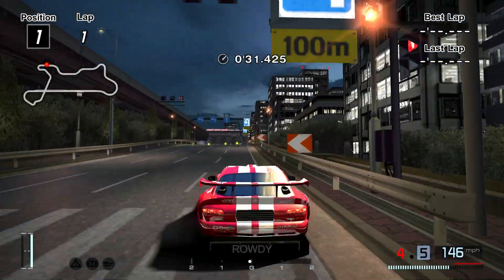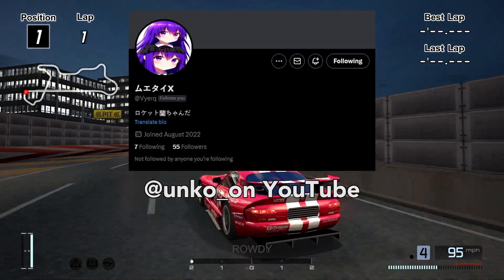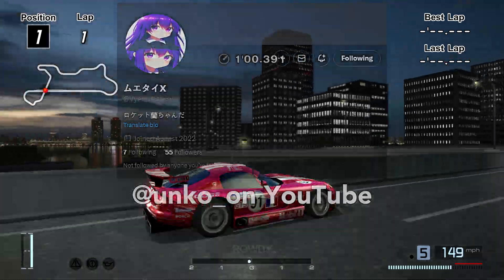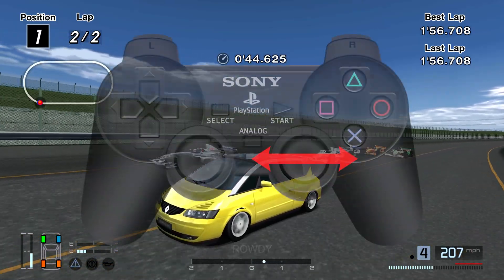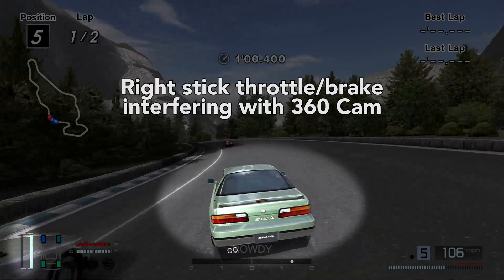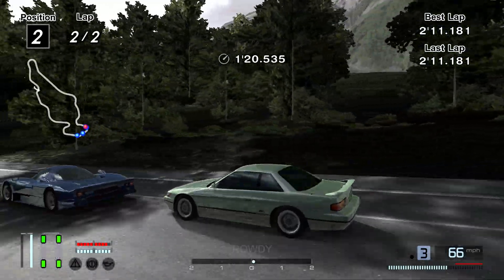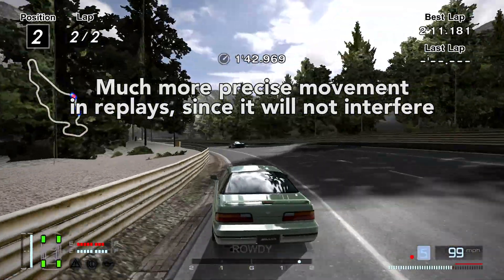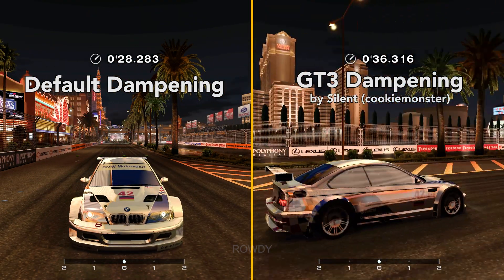Gran Turismo 4's NEW 360 DEGREE Rotating Chase Cam! PCSX2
We finally have a 360 Degree chase cam for GT4, courtesy of @unko_

To use these, copy/paste the corresponding cheats into your .pnach file for PCSX2.

For an entire catalog of pcsx2 cheats, check oout Nenkai's GT Modding Hub

GT4 Online NTSC-U:
comment=Rotate car camera with R3
author=Nenkai (ported from Vyerq/unko)
// Jump to 0xF1100 (custom code) at computeViewAngle() - 0x2063D8
patch=1,EE,20206488,extended,0C03C440
// New function start - Get pad value (pad2/ds2u_d.irx mem value) from 89B0DE
patch=1,EE,200F1100,extended,3C0F008A
patch=1,EE,200F1104,extended,91EFB0DE
// New extra logic (passing stick value into diffAngle())
// jump to diffAngle() (will be returing to $ra afterwards to original function body computeViewAngle())
patch=1,EE,200F1120,extended,0808C3C0
patch=1,EE,200F1124,extended,460DFB40

NEW CODES: Disable Brake/Throttle with right analog stick (by unko_)
NTSC-U
patch=1,EE,104387CE,extended,1000
patch=1,EE,104387F6,extended,1000
PAL
patch=1,EE,10438B46,extended,1000
patch=1,EE,10438B6E,extended,1000
NTSC-J
patch=1,EE,10431176,extended,1000
patch=1,EE,1043119E,extended,1000

PSN: Desperate4Views

🌟Interested in any of the gear I use? Check out these links!🌟
Playstation 5 Disc (now widely available in the US!)
My Sim Wheel
My Expensive Camera
My Expensive Lens
My Cheap Camera
My Capture Device
My Microphone
My 4K 144hz Monitor